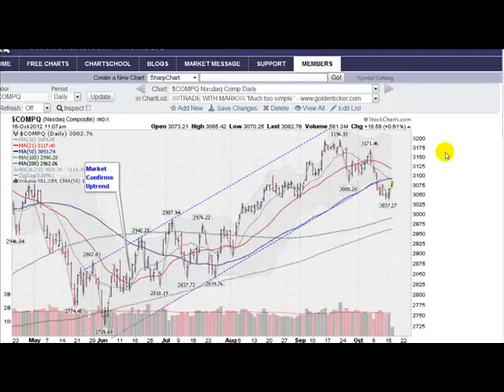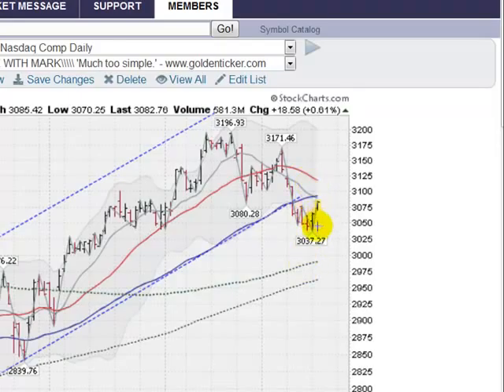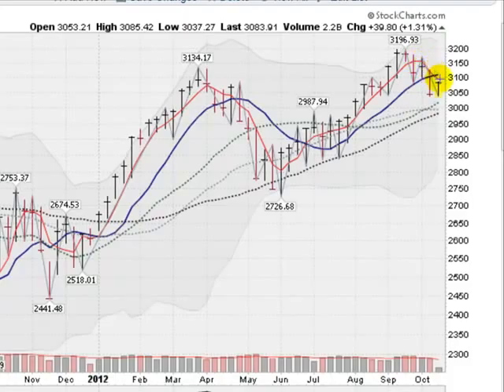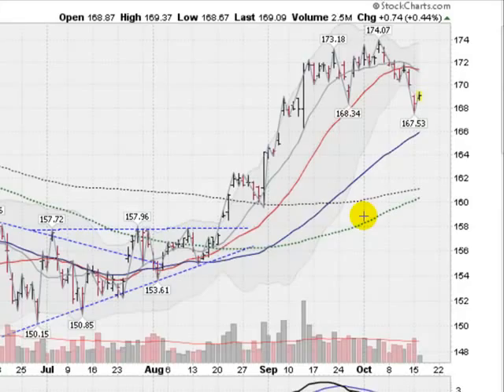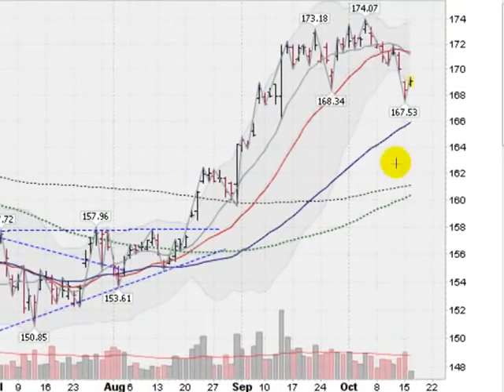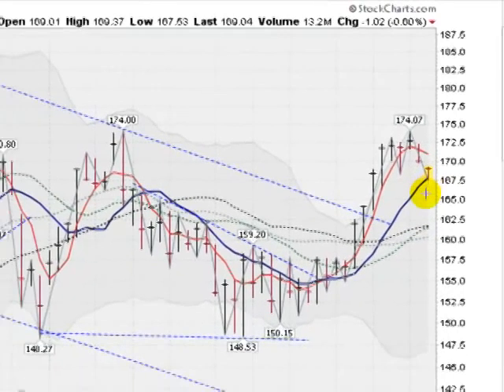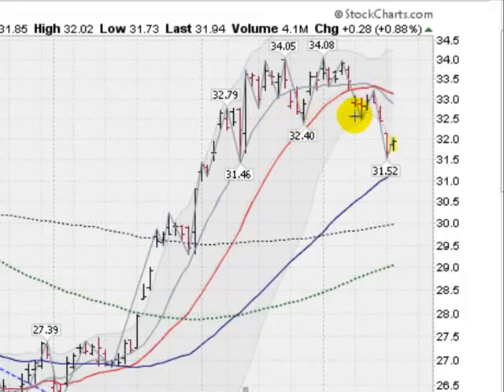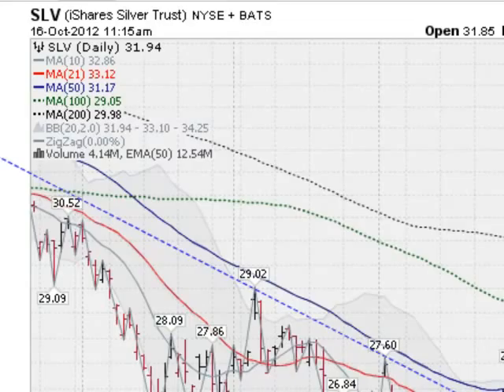GOLD SILVER & STOCK FORECAST 10/16/12